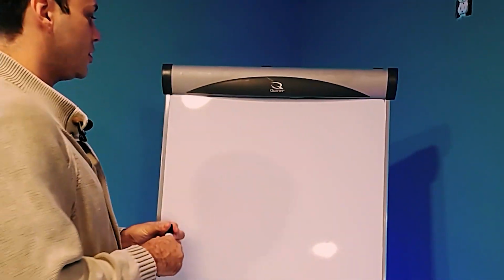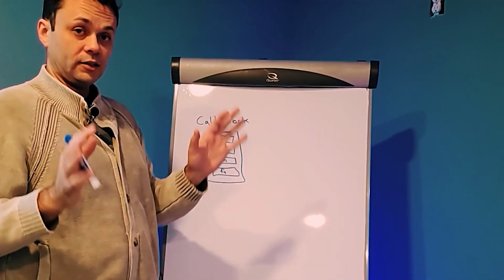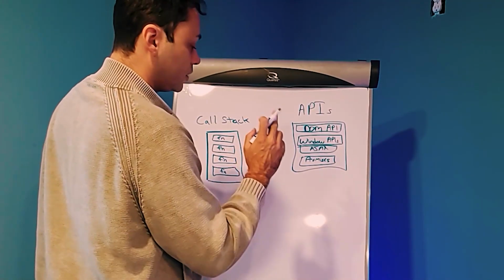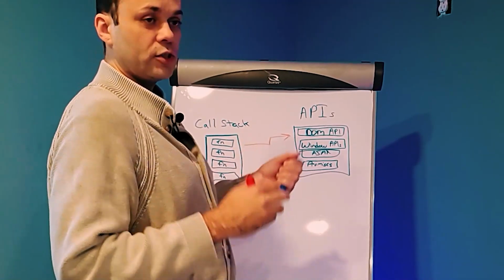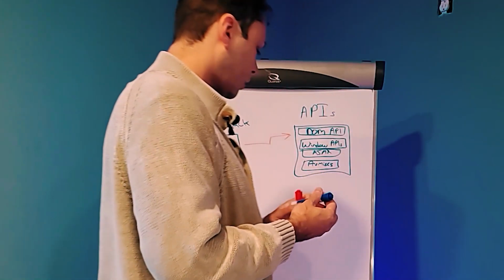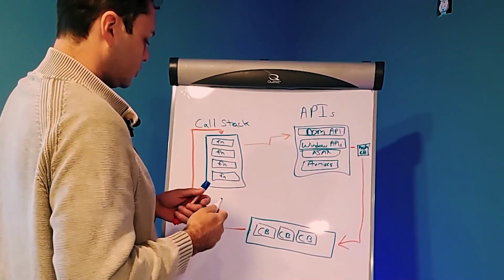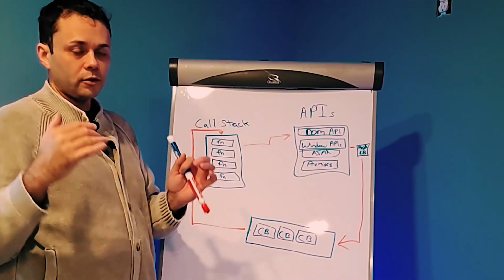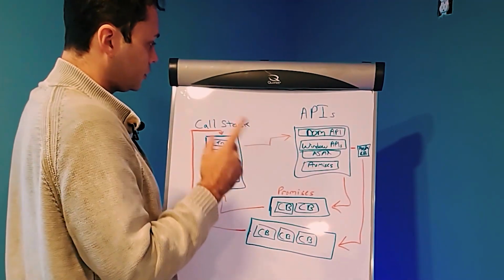What is the Event Loop in JavaScript?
Join me in this episode where I'll be whiteboarding what the JavaScript Event Loop is all about

0WJHGFFFODHBVKUB